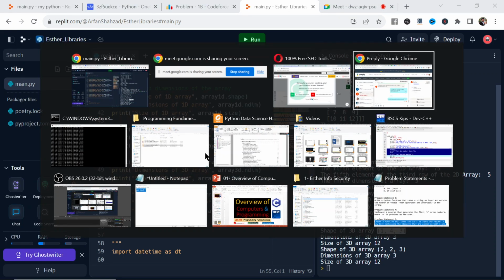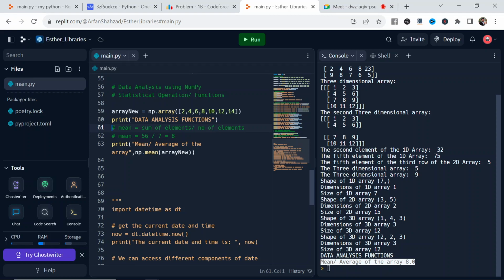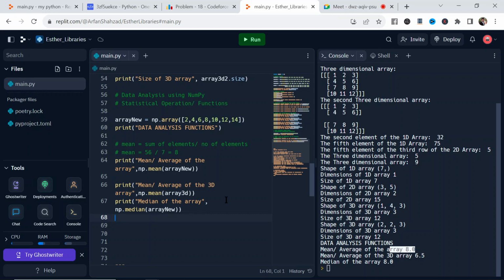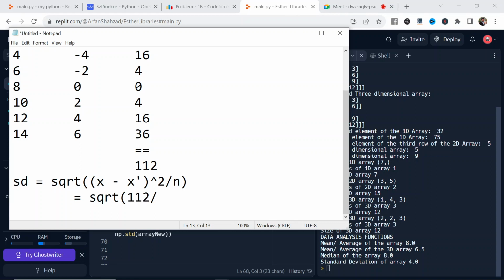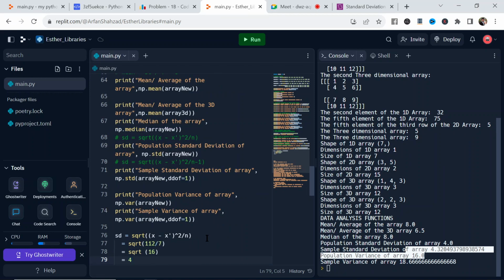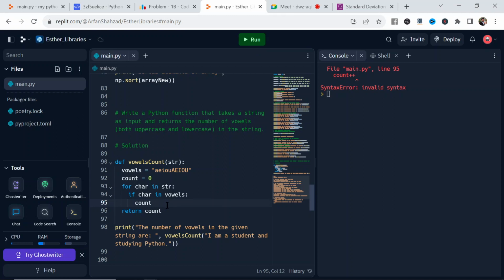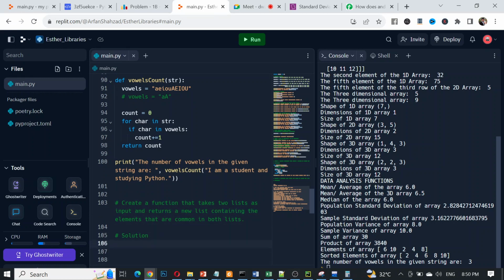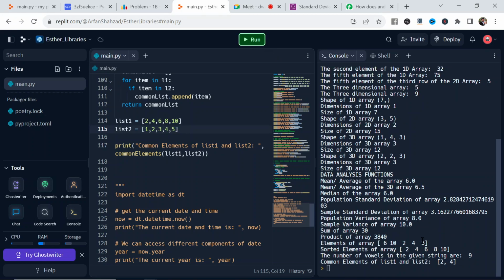Python Programming| Python Libraries| A Comprehensive Guide to Numpy| by Arfan Shahzad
In this tutorial, we explore one of the fundamental Python libraries for numerical computing: Numpy. Numpy is a powerful library that provides support for large, multi-dimensional arrays and matrices, along with a variety of high-level mathematical functions to operate on these arrays. Whether you're working with data science, machine learning, or scientific computing, Numpy is an essential tool in your Python toolkit. Join us as we dive into Numpy's capabilities, syntax, and practical examples to help you get started with this versatile library.